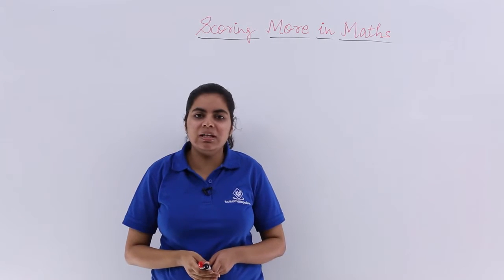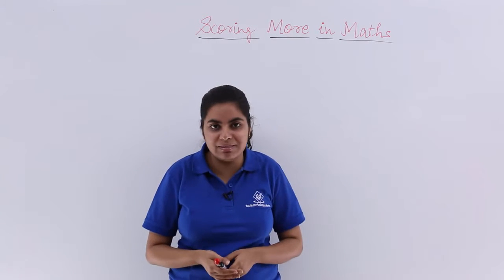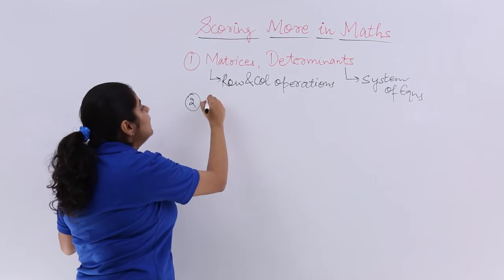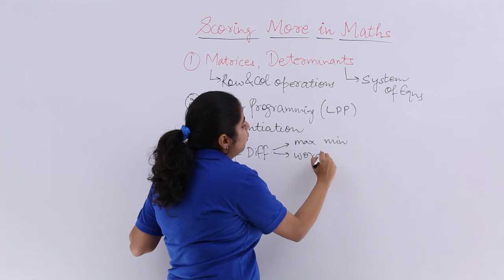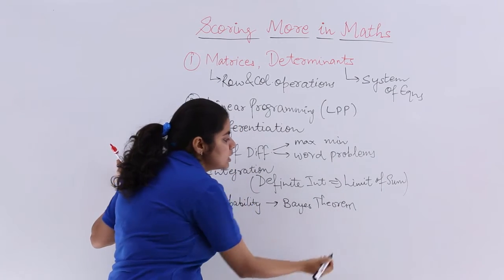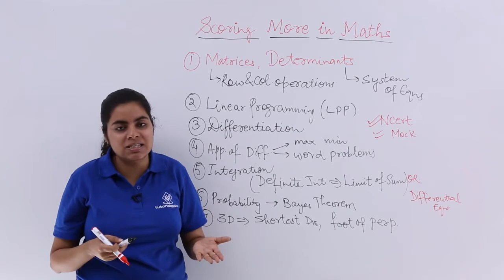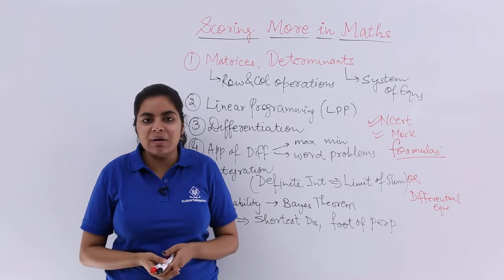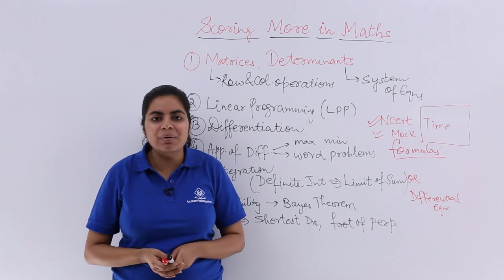Class 12th – Scoring More in Maths | Class 12 Math | Tutorials Point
Scoring More in Maths